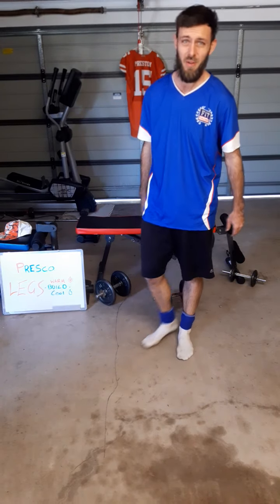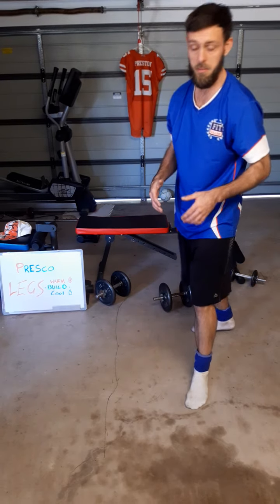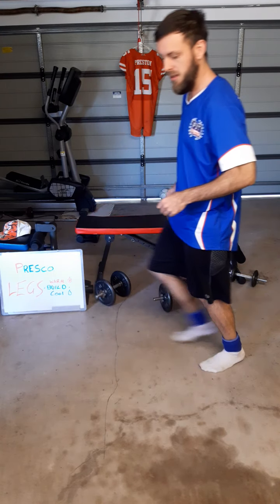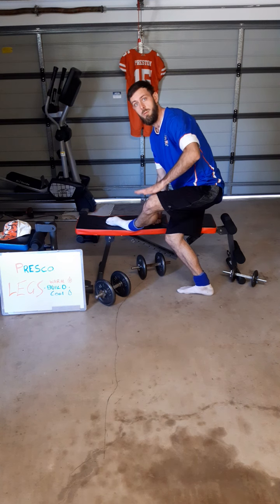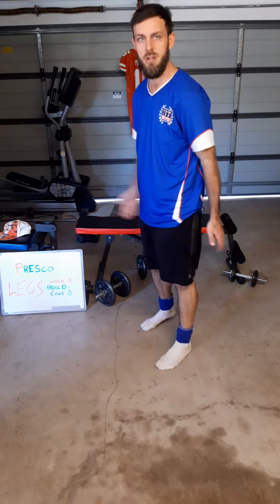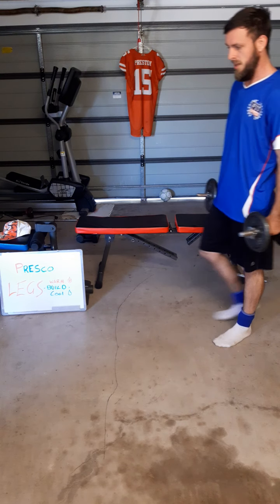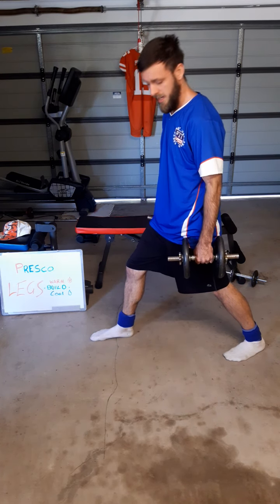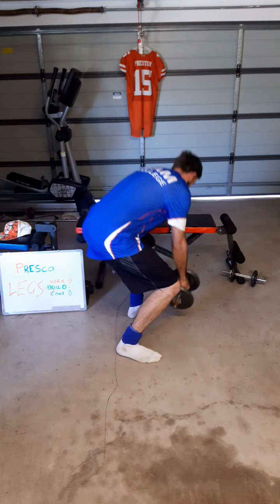Don't skip leg day!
Gives you a few different things to try on legs